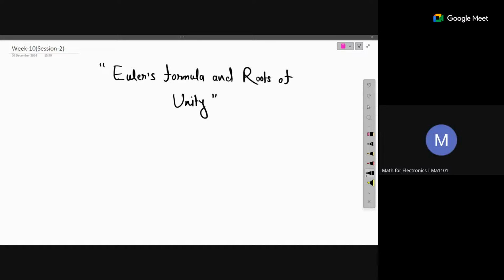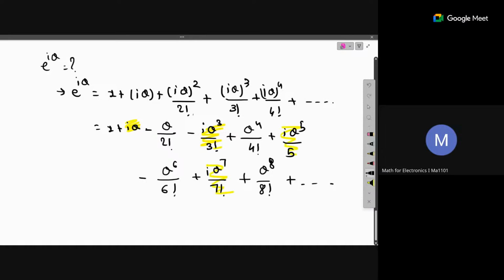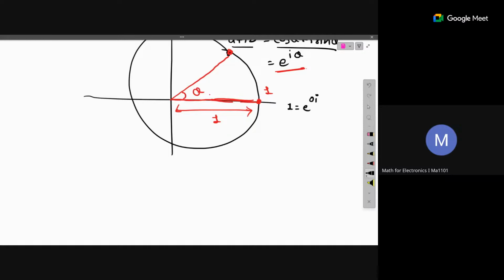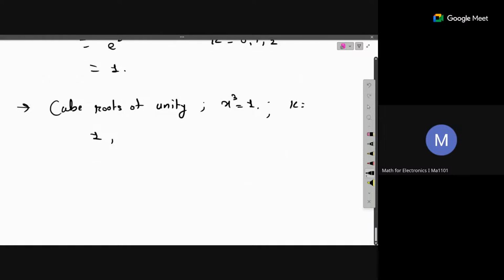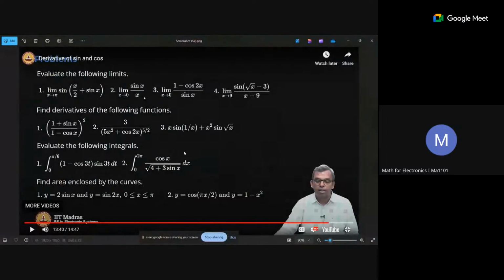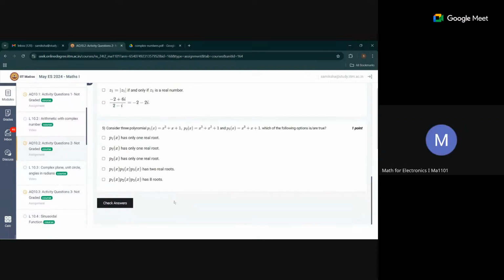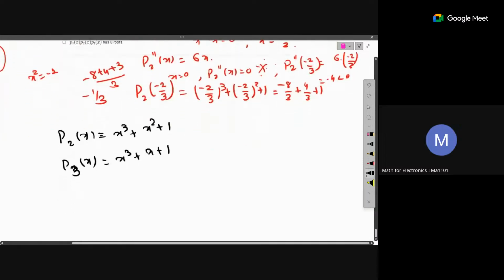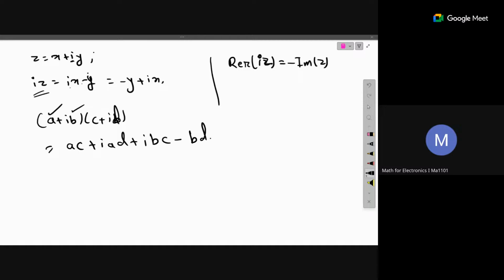Week 10 - Live Session 2 - Euler's Formula & Roots of Unity